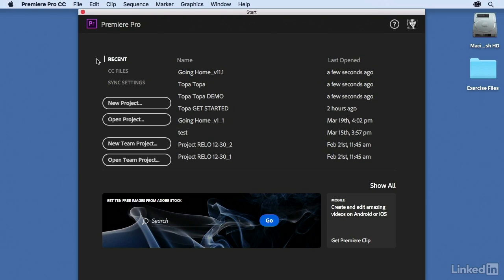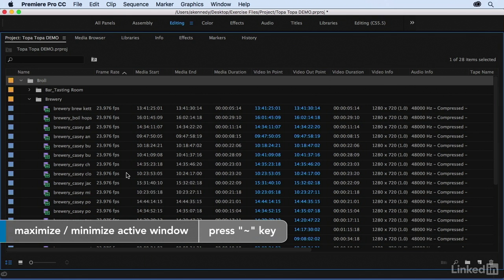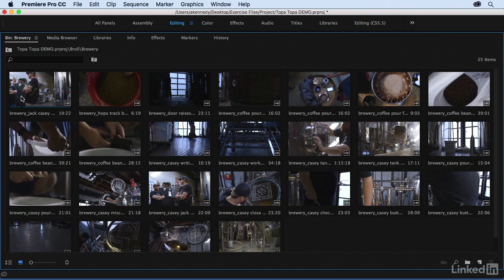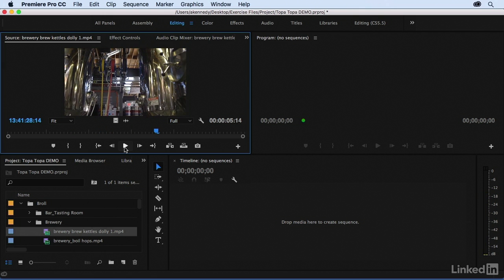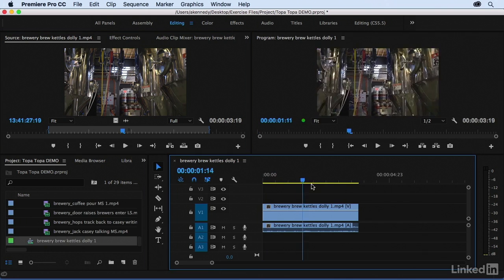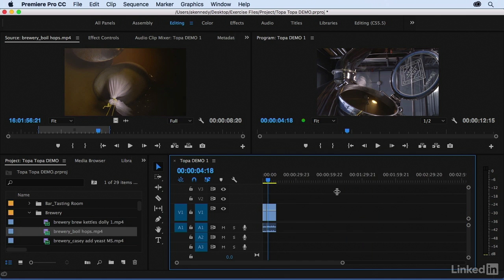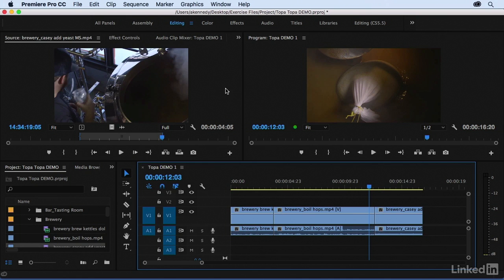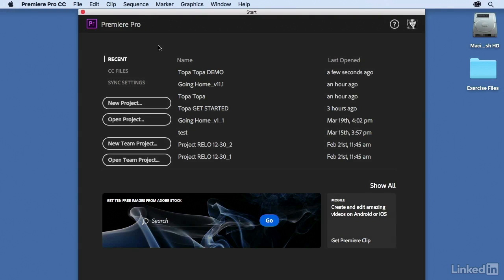008 Taking a tour of the adobe premiere pro interface [Premiere Pro CC 2017]- Lynda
This the 8th video of the Adobe Premiere Pro CC 2017 Essential Training The Basics from Lynda.com. Here we talk about the interface of adobe premiere pro.